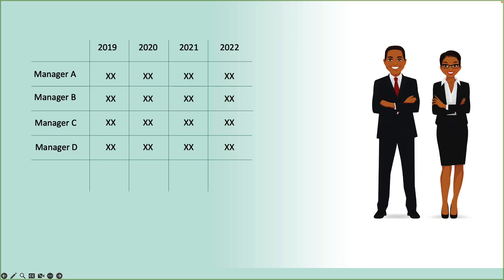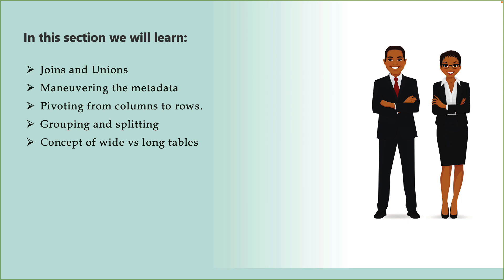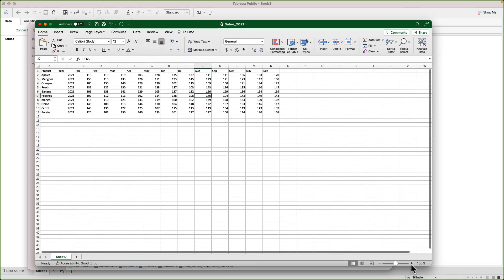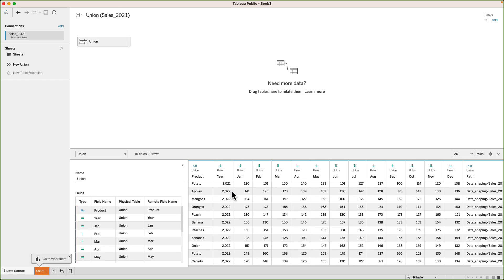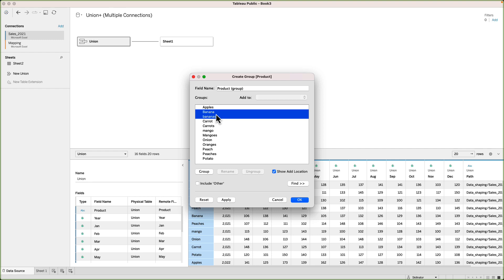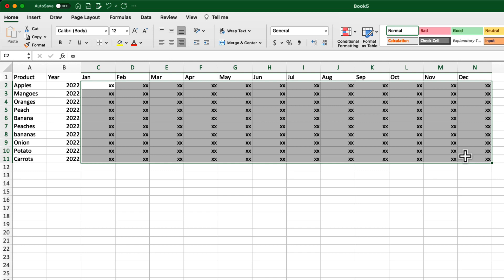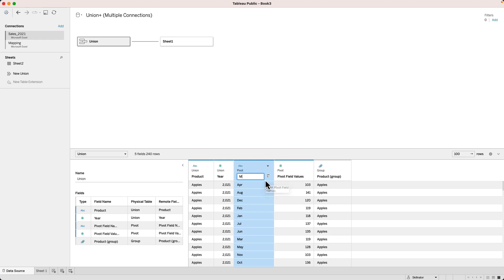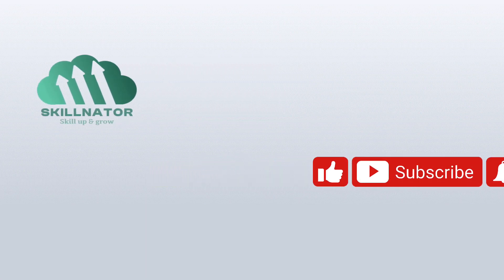Data Shaping and Transformation in tableau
In this lecture we will learn how to clean, modify and transform your data in tableau desktop.

00:00 - Intro
02:25 - Joins and Unions in tableau
09:00 - Creating groups
11:00 - Pivoting columns to rows
14:55 - Outro